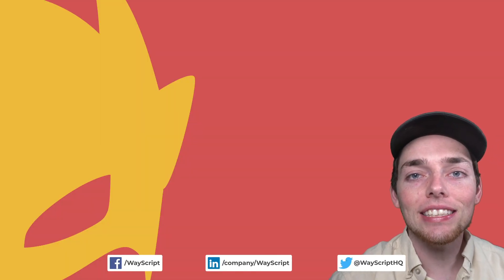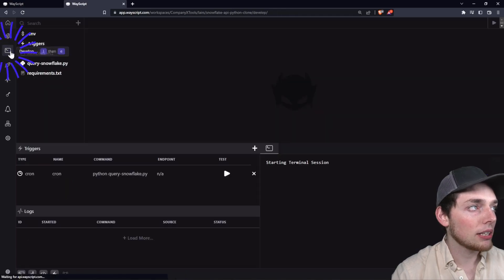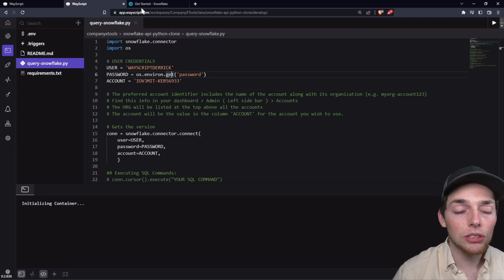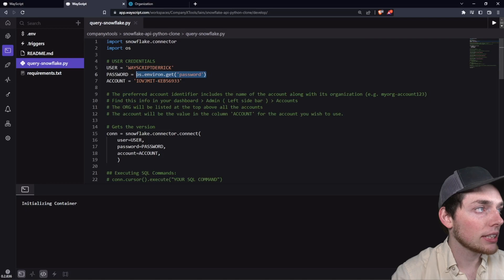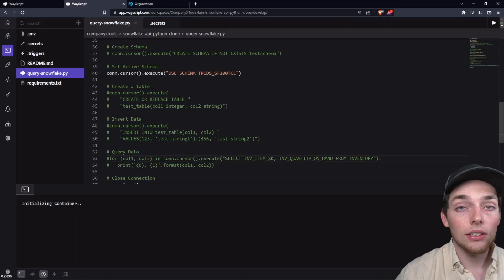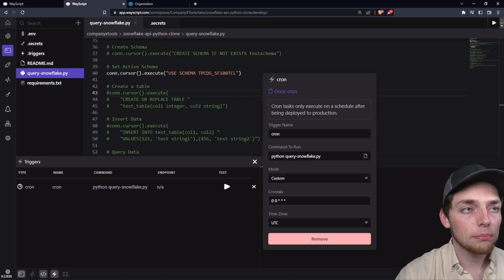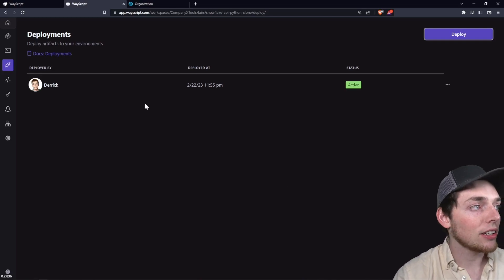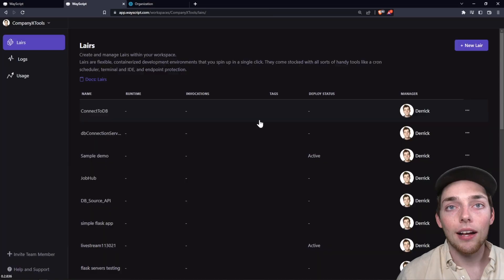Automate Data Warehouse Tasks | Daily Snowflake API Execution Tutorial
➤ TIMESTAMPS
0:00 Introduction
0:20 Clone Template
0:45 Application Code
1:45 Setting up secrets
2:35 Cron Execution